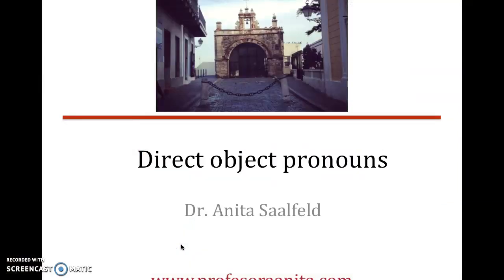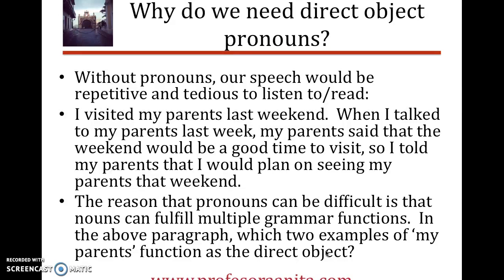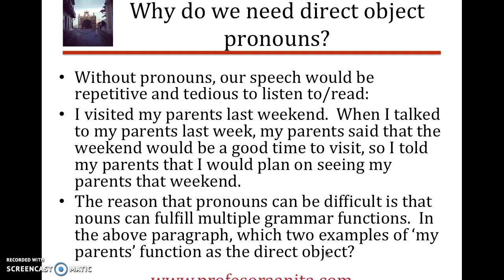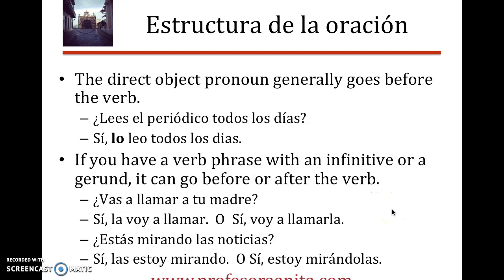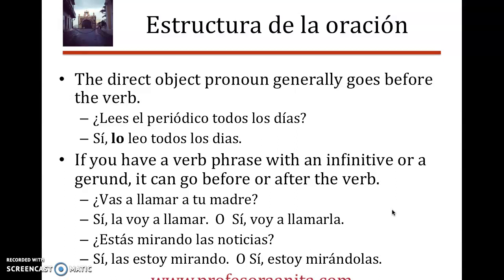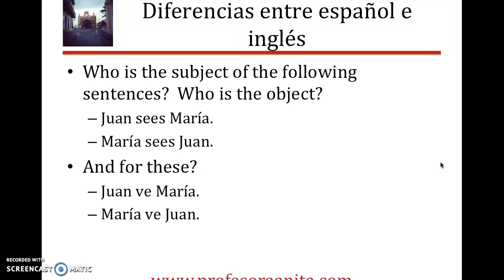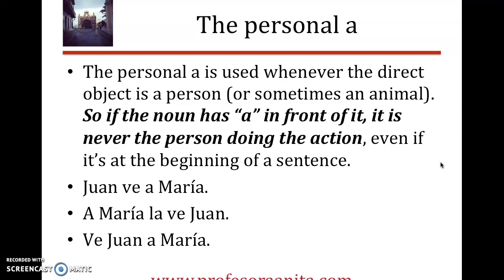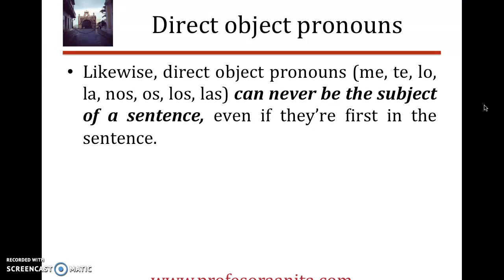Direct object pronouns in Spanish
A description of how direct object pronouns in Spanish work. This is Bill VanPatten's approach to teaching object pronouns.  You can view this as an interactive lesson